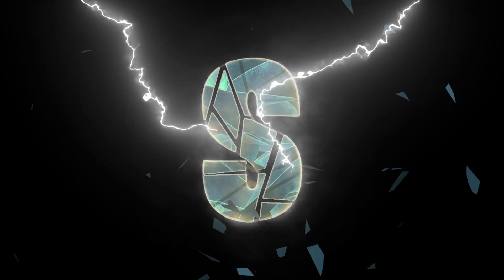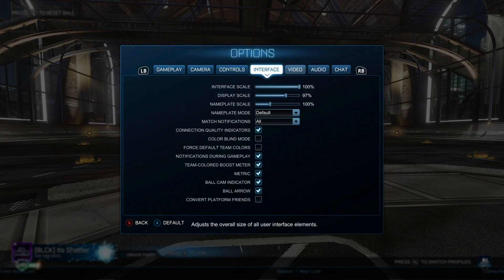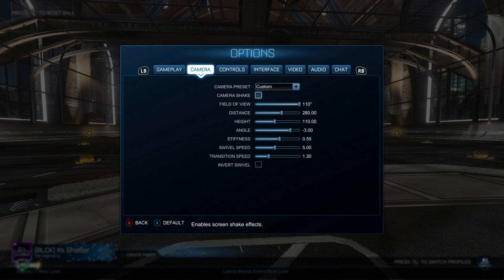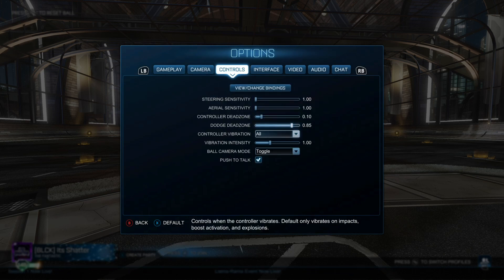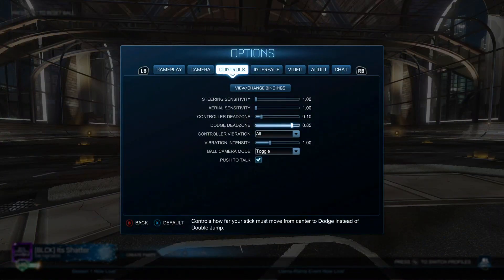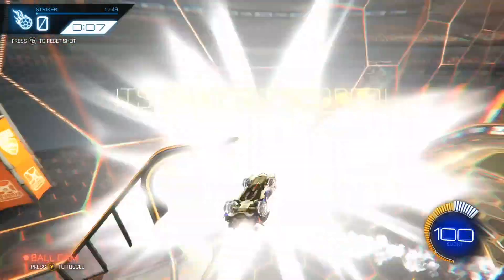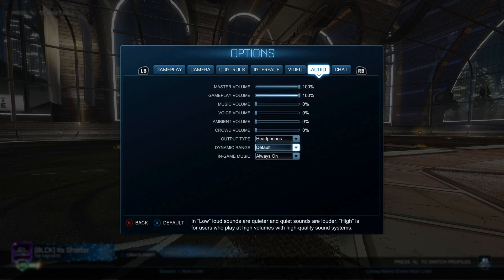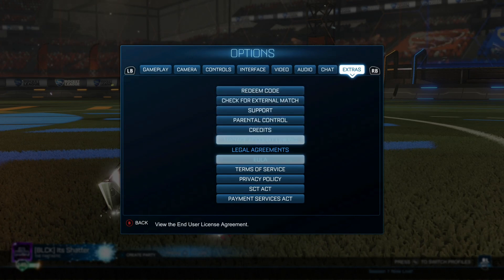Best Camera and Controller Settings in Rocket League - Guide for New Players - Part 1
Get the best camera, controls, and button mappings/bindings for playing Rocket League in this first part of a series that gives new players/beginners all the tools and information they will need to rise through the Rocket League ranks.

This video covers all of the different options/customization settings, including:
Gameplay, Camera, Controls, Interface, Video, Audio, Chat, and Extras.

Major Recommendations in video:
-Disable voice chat and set text chat to team only if you want to avoid trash talking from opponents.
-Turn game stat display level to all stats
-Lots of customization and improvement to camera settings (turn off camera shake, turn up field of view to 110˚, turn off invert swivel, etc.)
-Changes to control settings (controller deadzone, dodge deadzone, vibration, sensitivity, etc.)
-Changes to bindings (Left and right air roll on left and right bumpers, etc.)
-Video settings (turn off weather effects, light shafts, and lens flares)
-Audio settings (turn off music, ambient, voice, and crowd sounds)
-Explanation of quick chats and information/team chat options.

Also, here is an explanation on my button mapping for the scoreboard and for the chat text: Basically it allows you to see the scoreboard and allows you to chat with as little trouble/issue as I think is possible. It can be a little bit of a pain as whenever you want to go to the menu during a match (like if you want to quit or forfeit) it will also pull up the chat box to type, and then you have to click the B button to actually forfeit or quit or whatever. That being said, I found for me that it is the best way to retain the most functionality, having left and right air roll and also allowing me to see the scoreboard and to type out responses to rowdy teammates. Also you shouldn’t be typing during the actual game (only during the replays after goals are made) so it shouldn’t be too big a deal.

Hope you enjoyed the video and/or found it useful.